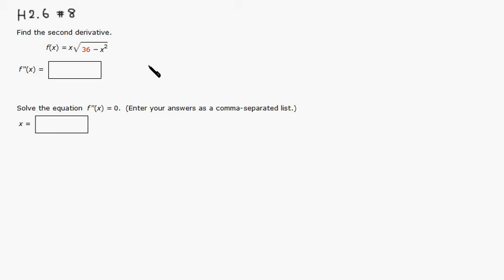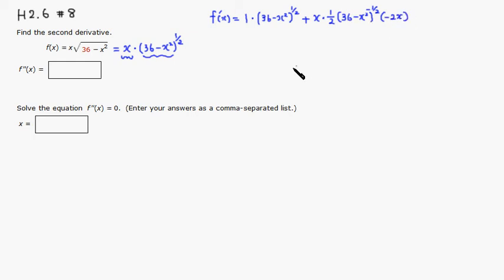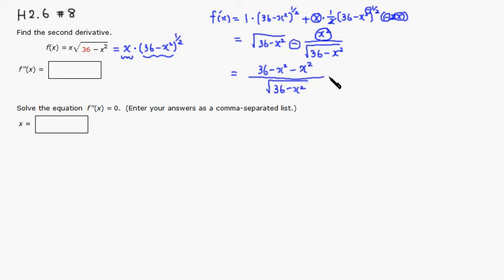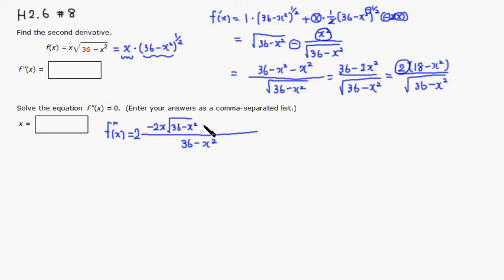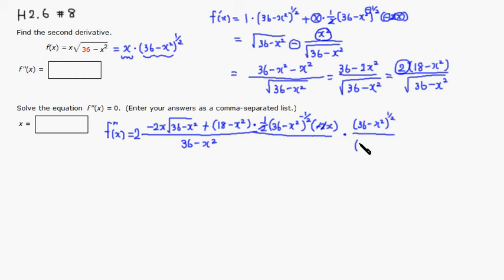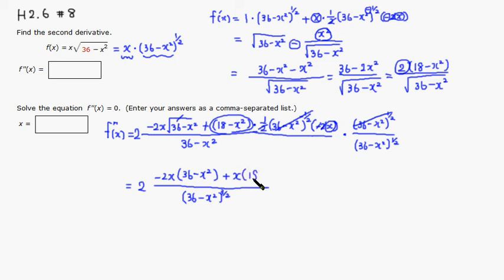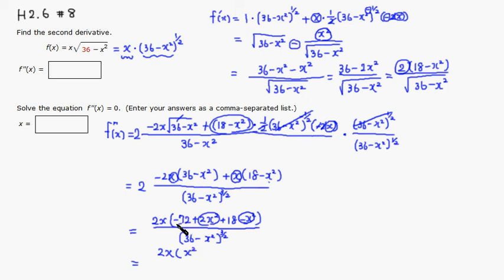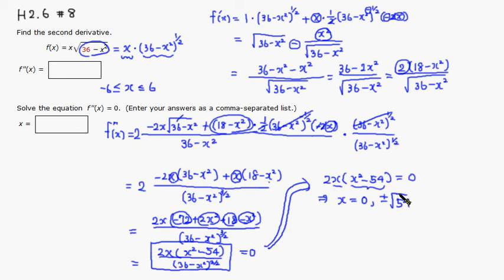m109 h2 6 8 f2012